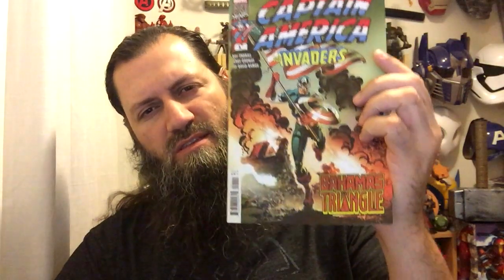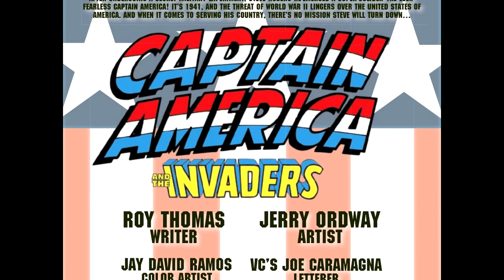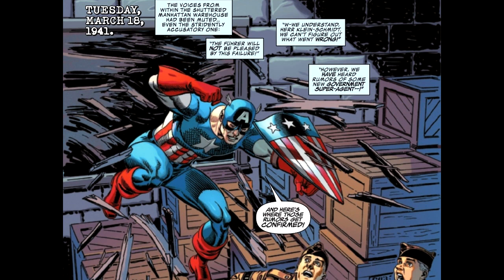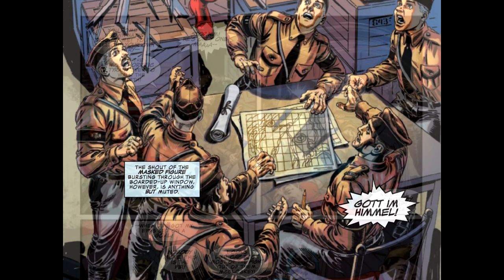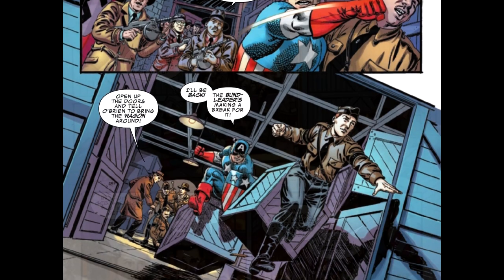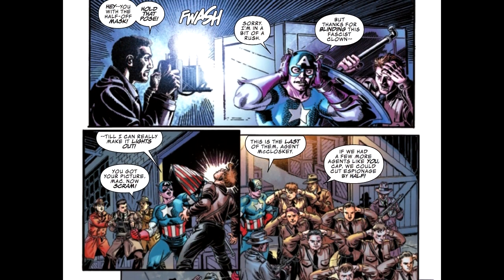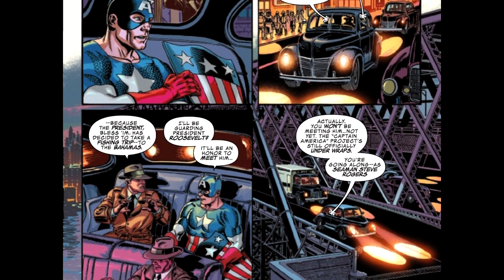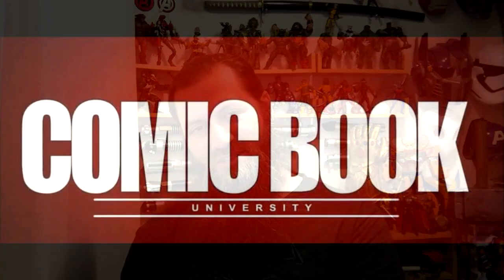Captain America & The Invaders The Bahamas Triangle #1 | COMIC BOOK UNIVERSITY